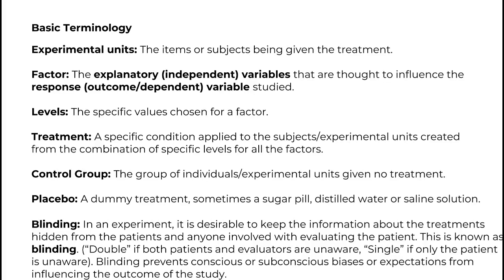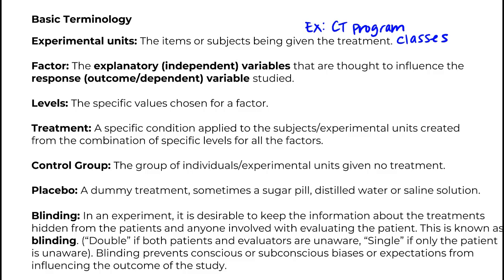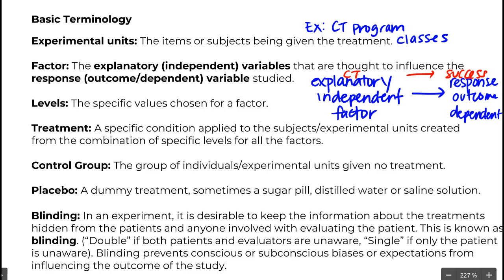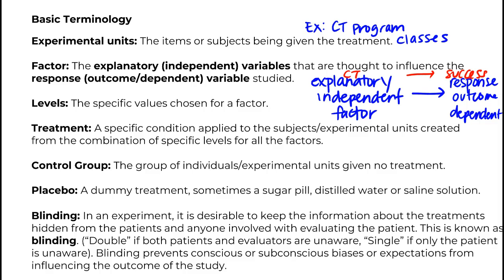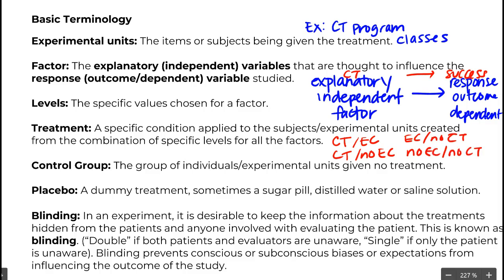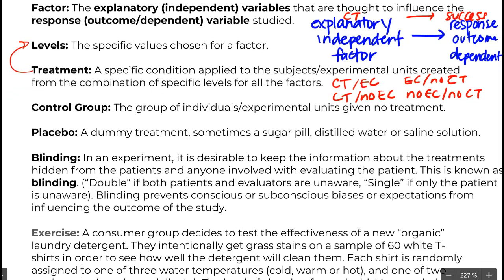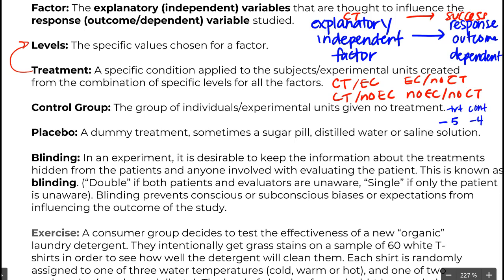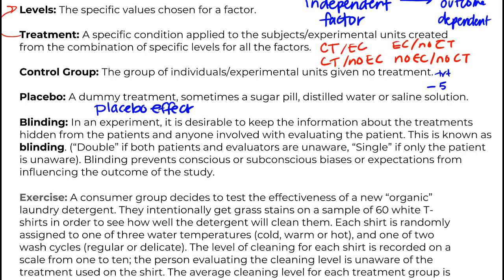Math 119 1.3 Experimenal Terminology